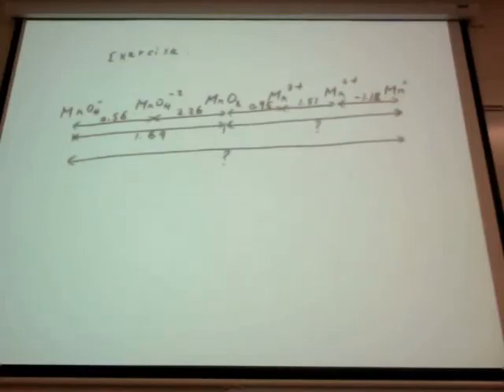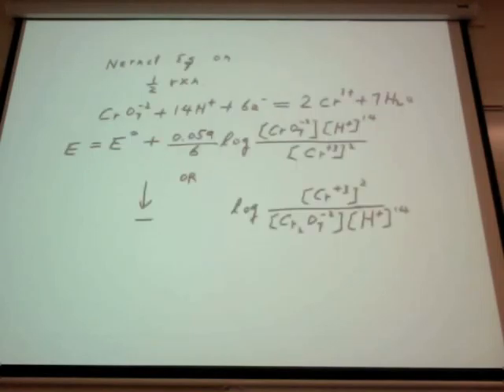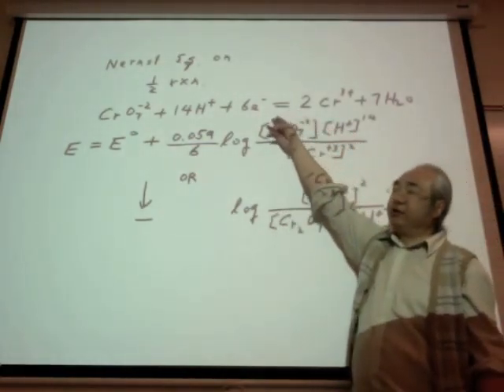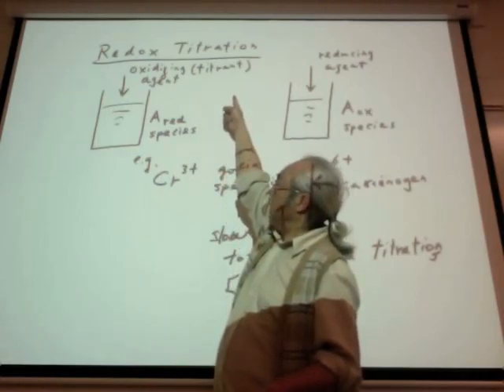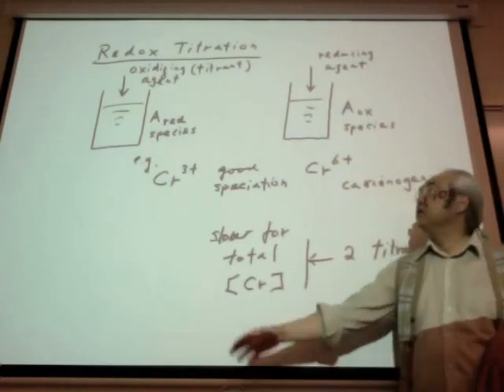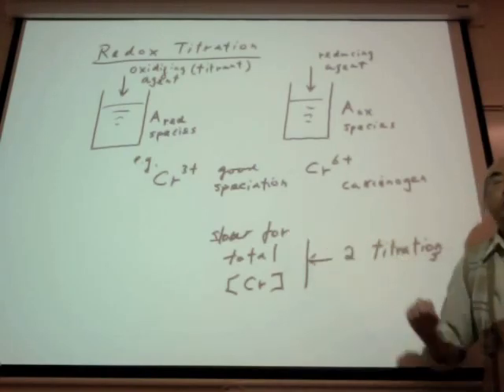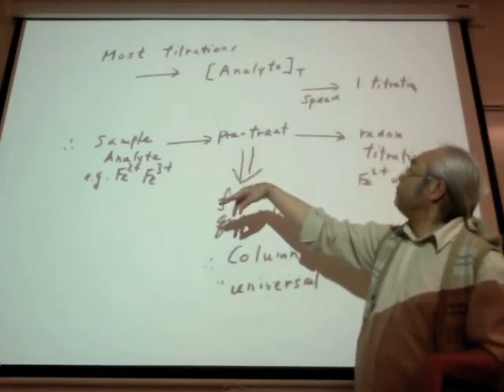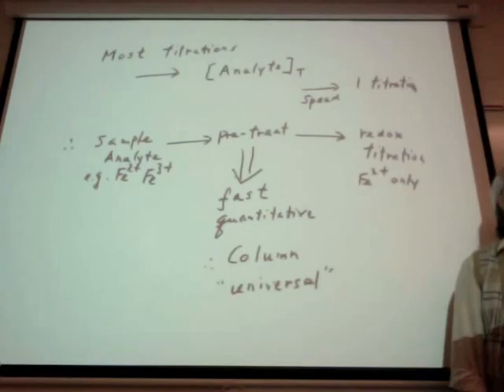lec 3-16 part 3